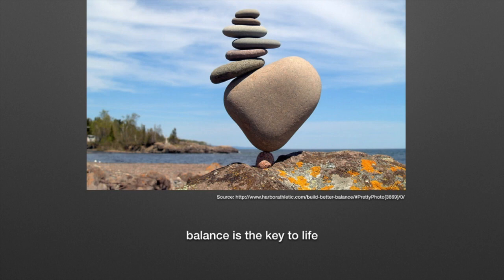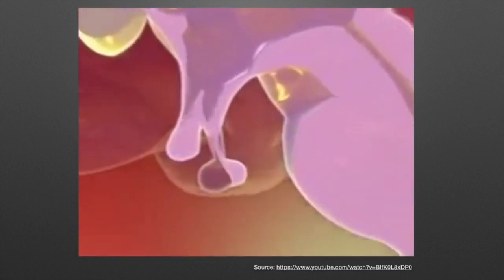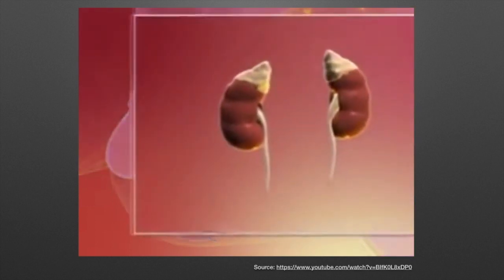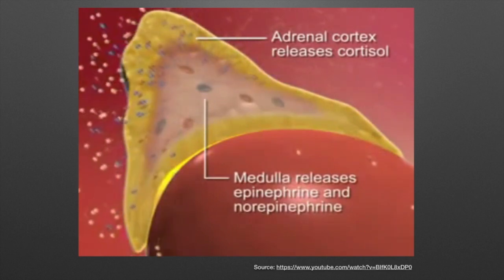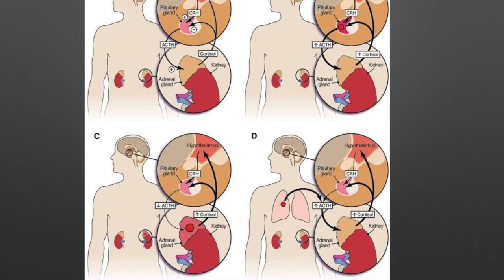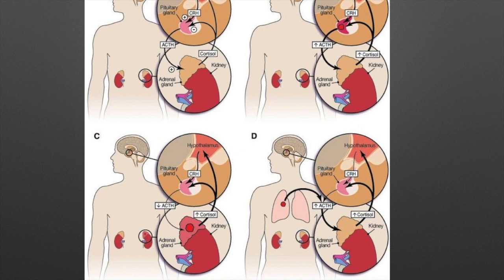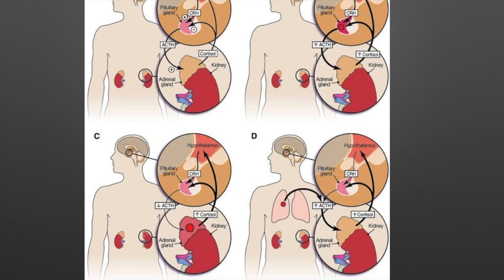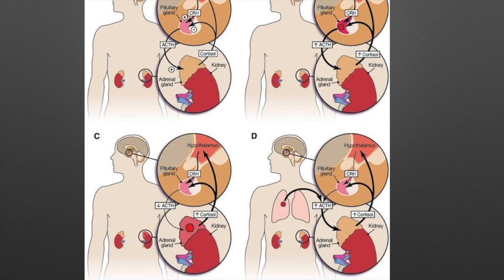Pathogenesis of Cushing's Syndrome